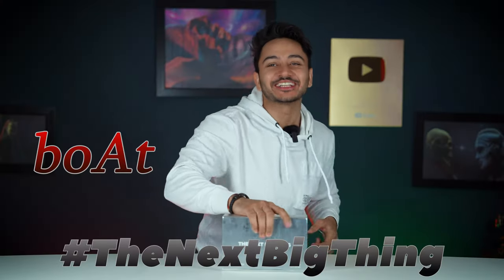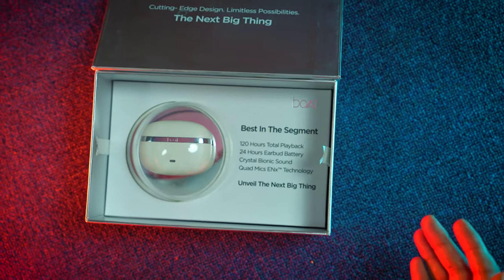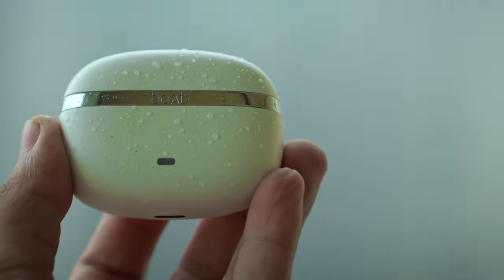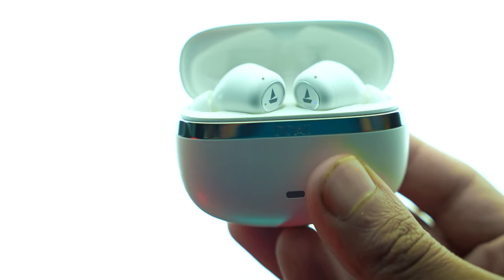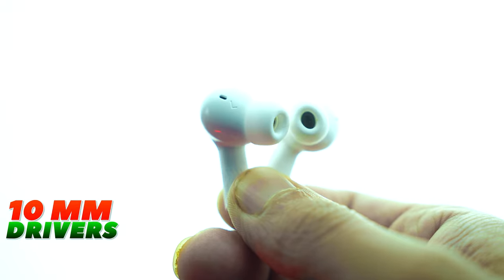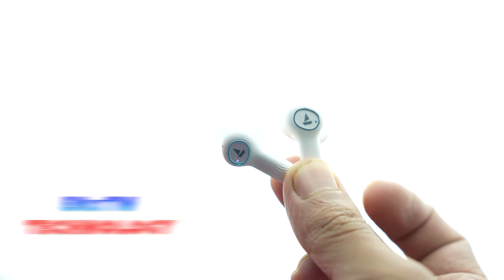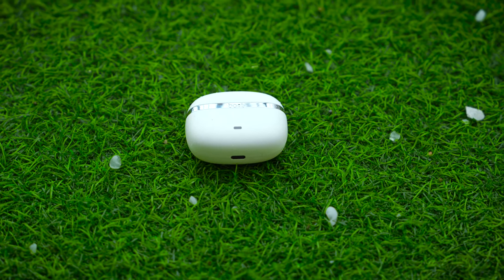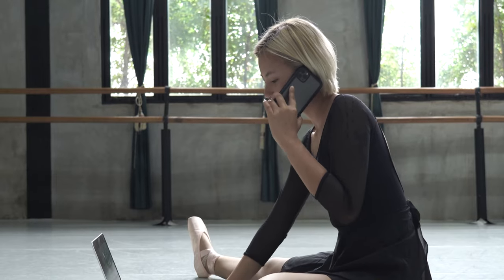boAt Nirvana ION | Unboxing The Next Big Thing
boAt Nirvana Ion true wireless with 120 hours battery life and Crystal Bionic sound under 2000

Launching on 23rd March

i think this is one of the best tws under 2000 rupees in india with fast charging, find my device feature, premium sound and build quality all under 2k.